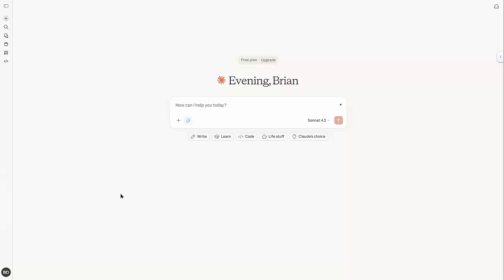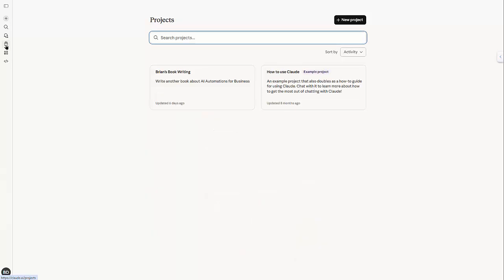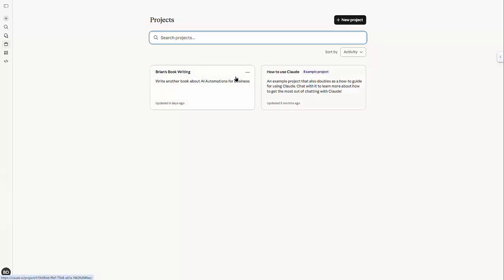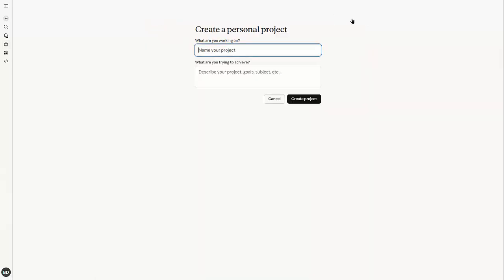How to setup Claude Project Folders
Brian Duvall shares a step-by-step tutorial on how to setup custom project folders in Claude AI.